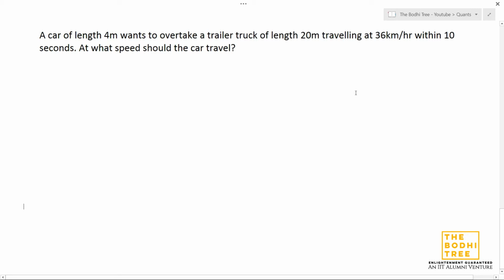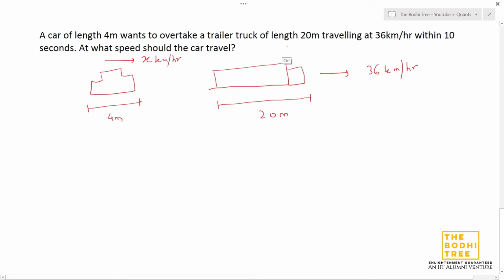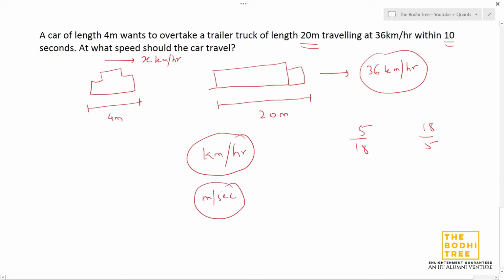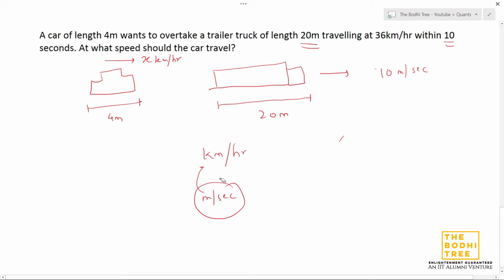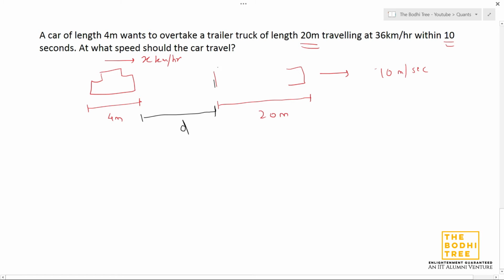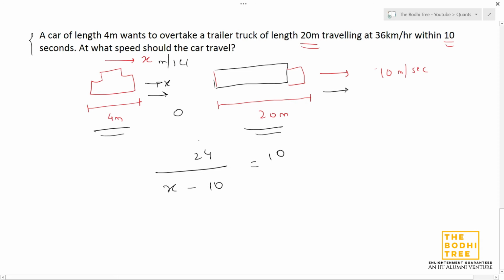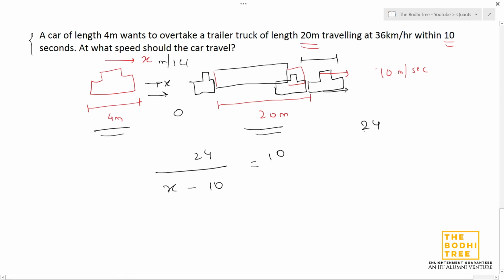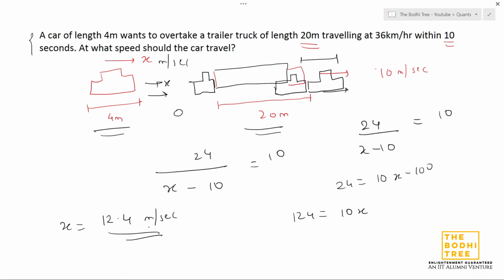Time, Speed and Distance - Shortcut methods - Part 3 - Solved Examples - MBA CET, CAT, IBPS, SSC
You can download the Mock Analysis Sheet from here ( Download the file as excel, you won't be able to edit it in Google Sheets)
and get a free mock test.

About THE BODHI TREE

• We are JBIMS, IIT, IIM, FMS, NIT, PUMBA, and COEP alumni.
• We are MBA CET, CAT, and GRE toppers.
• We have a cumulative experience of 30 years of guiding competitive exam aspirants to success.

• We help competitive exam aspirants realise their dream of getting into the best B-schools.

WHY WE DO?
• We do it because we are passionate about teaching.
• We do it because we are insanely good at cracking competitive exams.!
Our Course Includes:

• 200+ Hours of Videos by JBIMS Alumni
• 150+ Concept Based Quizzes
• 50+ Topic Wise Tests
• 20 Mock Tests
• 1000+ Solved Examples
• 1500+ Practice Questions
• Performance Analysis Report
• Live Lectures
• 1-on-1 Mentoring
• Dedicated Community/Forum for Daily Problem Solving
• Receive Daily Brain Teasing Questions